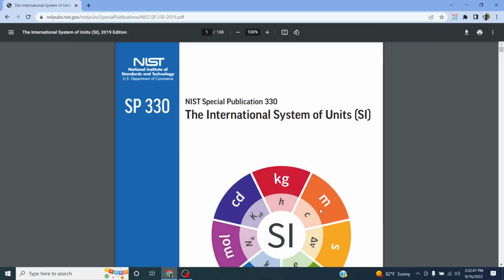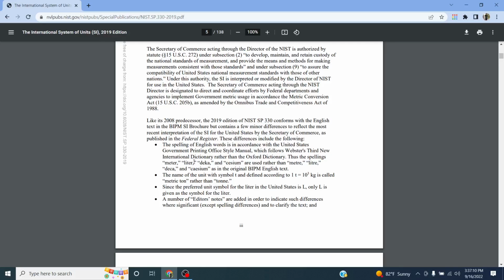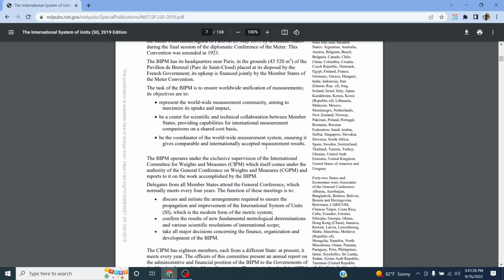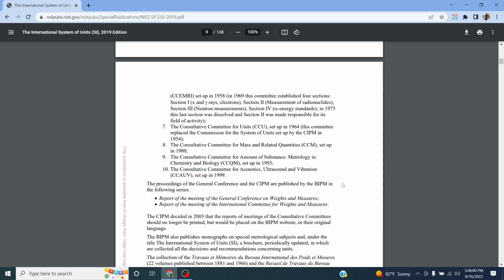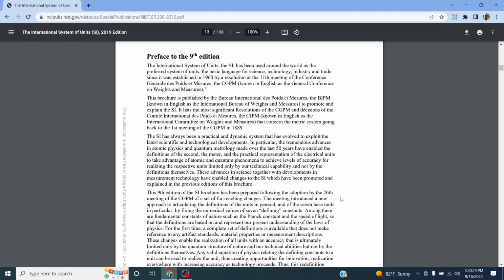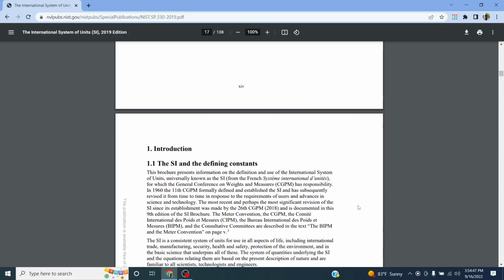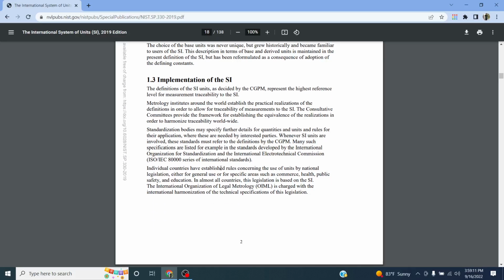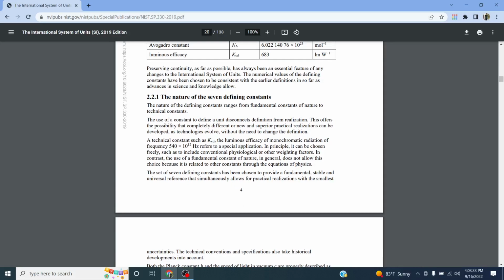NIST SI Brochure